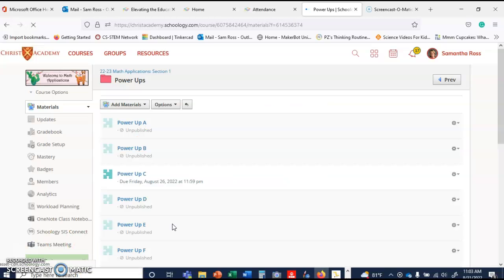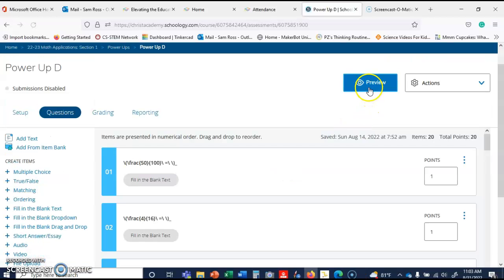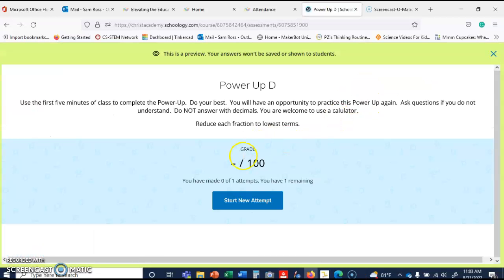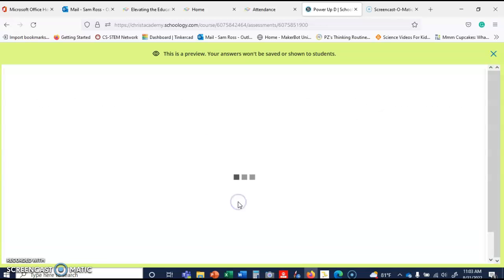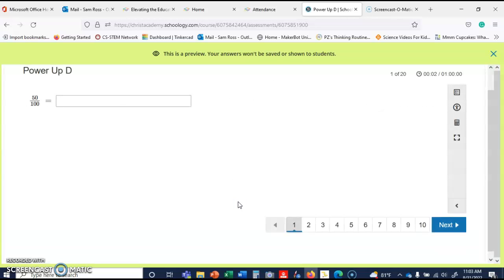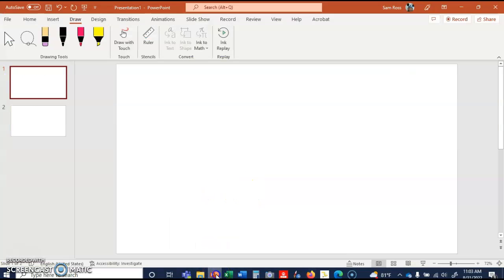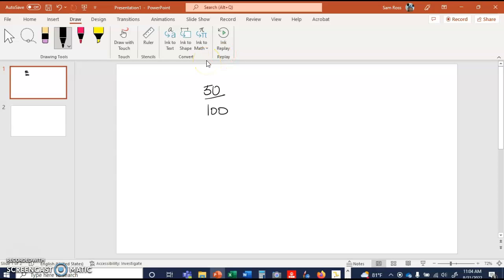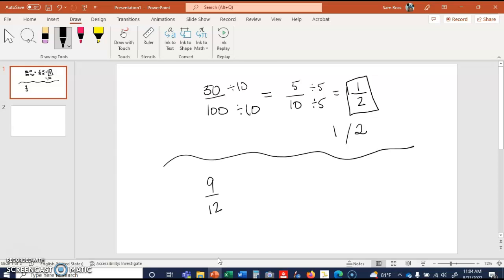Power Up D Tutorial Video